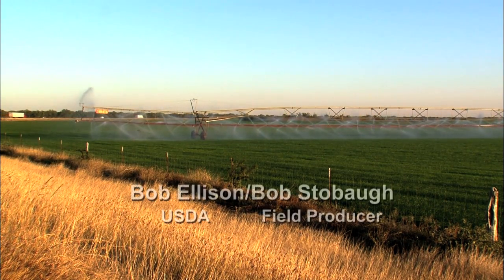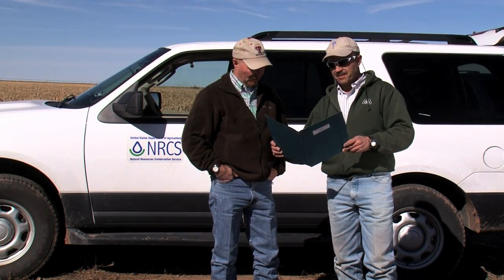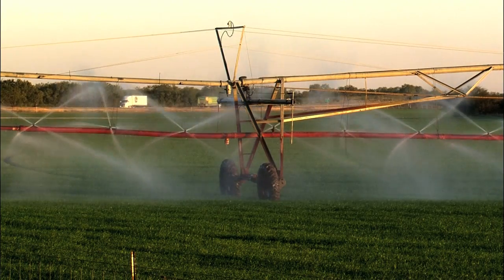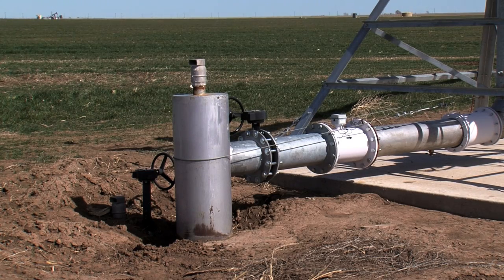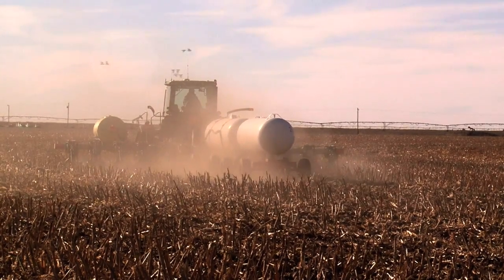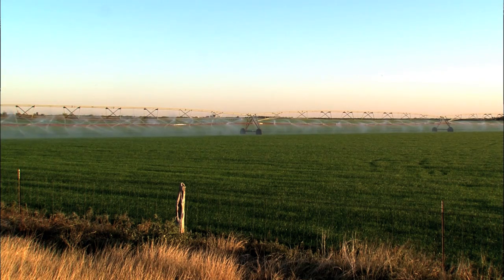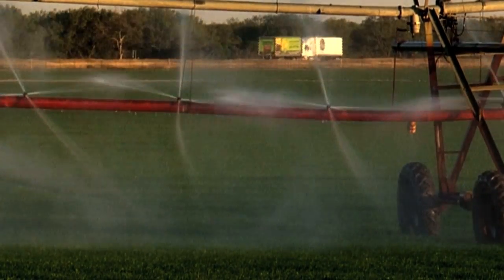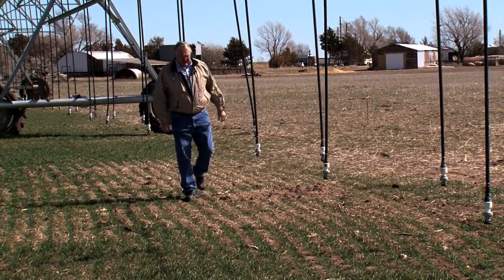Saving Water In Dry Areas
A USDA project is trying out new ways to save water in places where farmers need it the most.